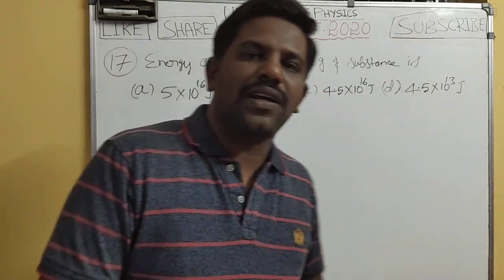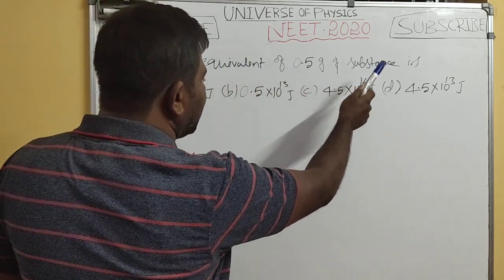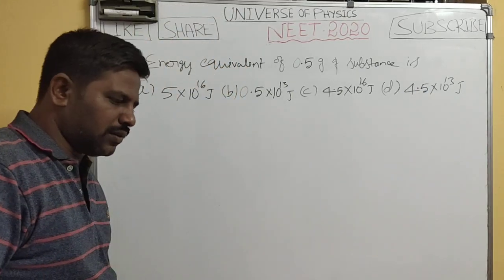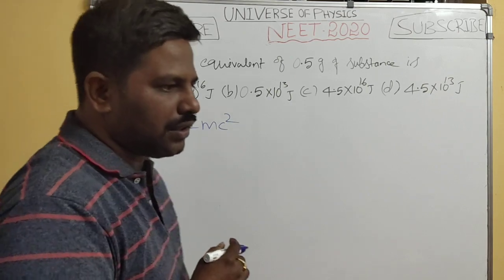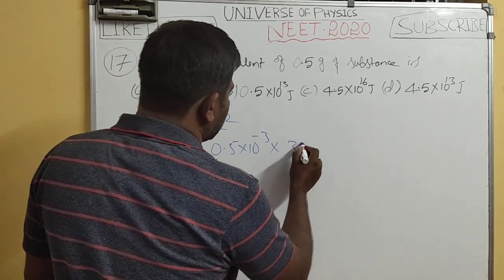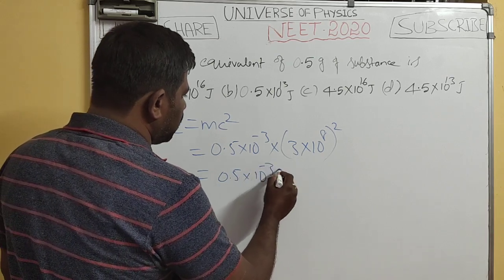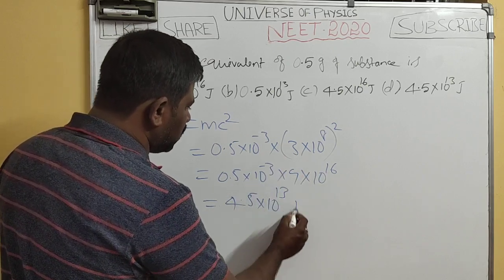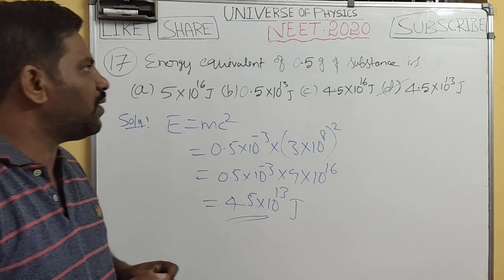NEET 2020 physics (QN NO-17)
Discussions of neet questions.